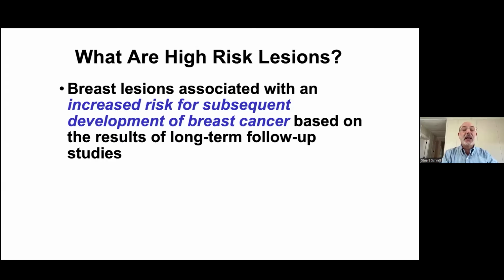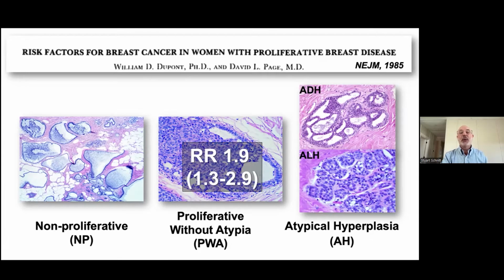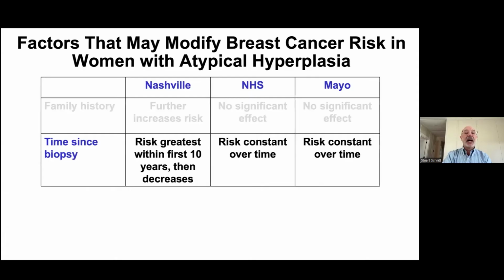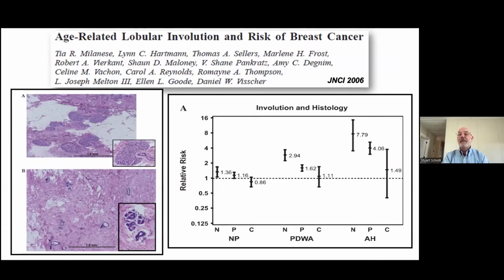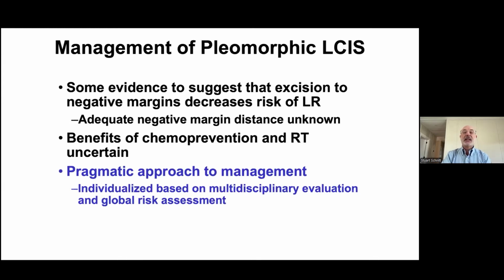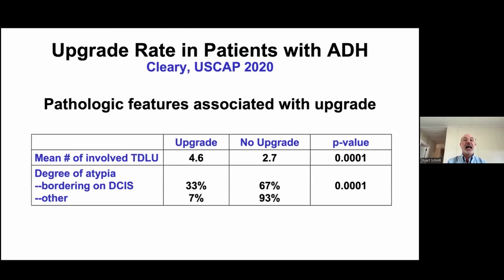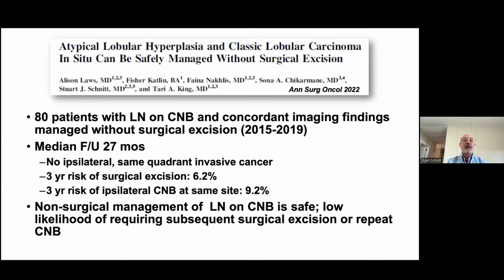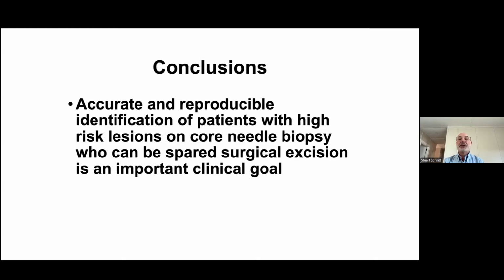High-Risk Breast Lesions and Breast Cancer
What are high-risk breast lesions? Chief of Breast Oncologic Pathology at Brigham and Women’s Hospital, Stuart J. Schnitt MD, dives into ADH, ALH, LCIS, and DCIS types of breast lesions and explains their short- and long-term cancer risks. Learn what these terms mean and why they matter for breast health.